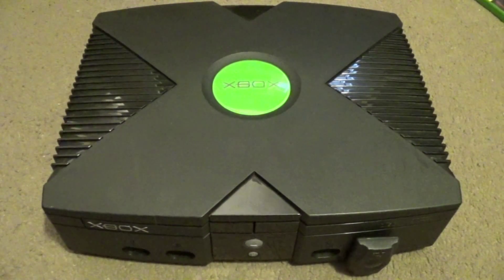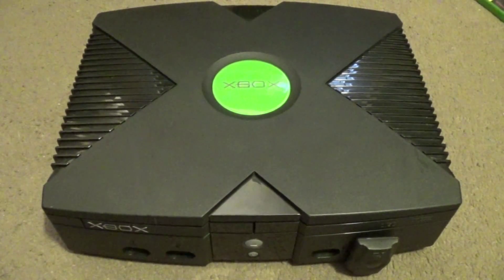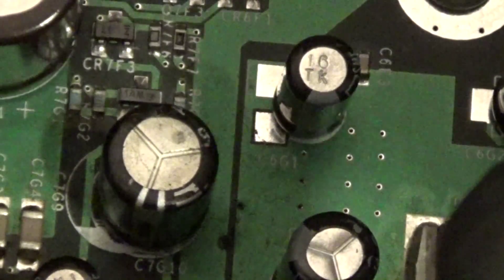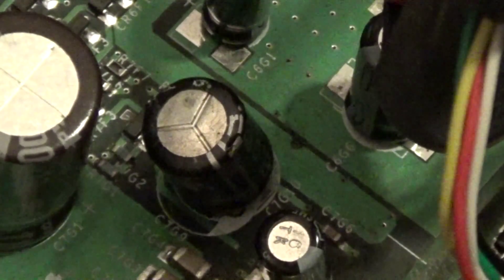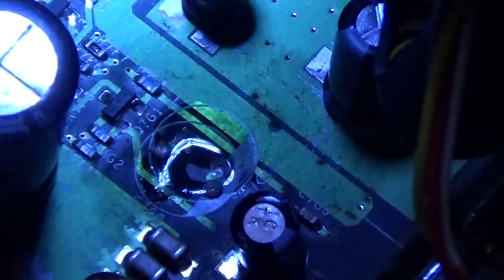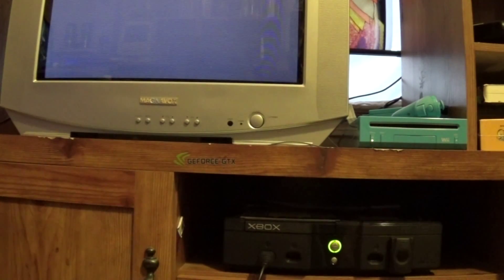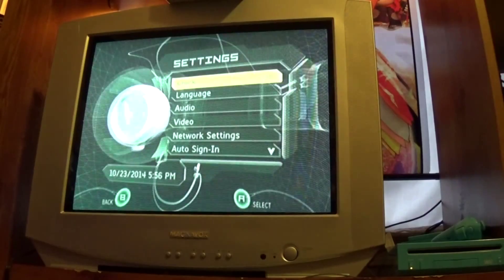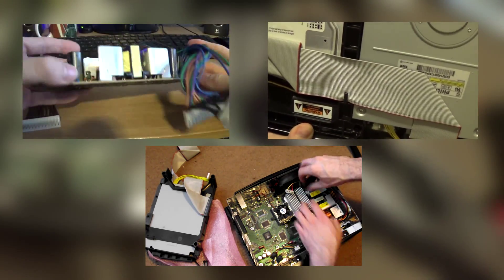Xbox Clock Capacitor Removal!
NOTE: DO NOT REMOVE THE CLOCK CAPACITOR IF YOU XBOX IS A 1.6 MODEL. If you need help determining which model you have, do a quick search online for how to identify your xbox model.

Today I finally took the time to remove the clock cap from my Xbox. This is something every Xbox owner should do ASAP.

As usual, I document the process and give commentary as I go. Enjoy!